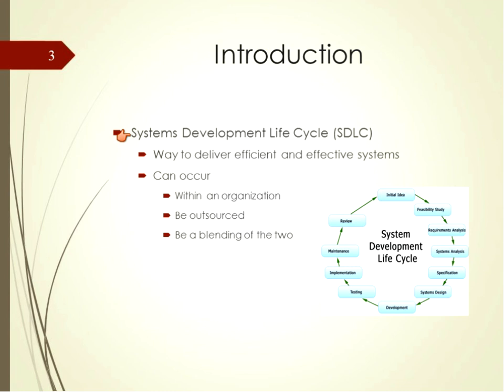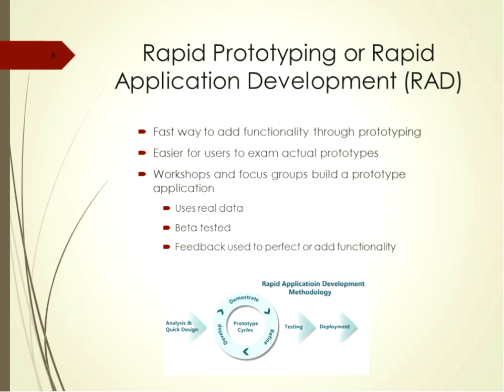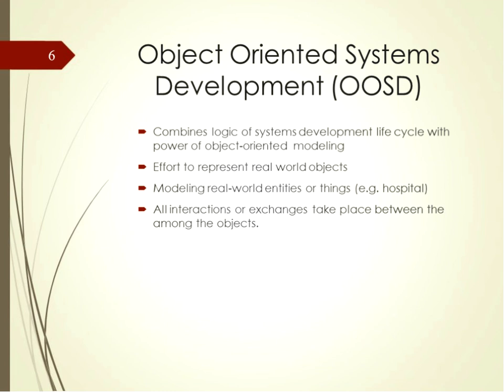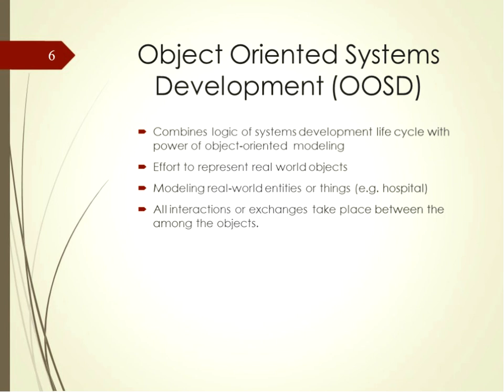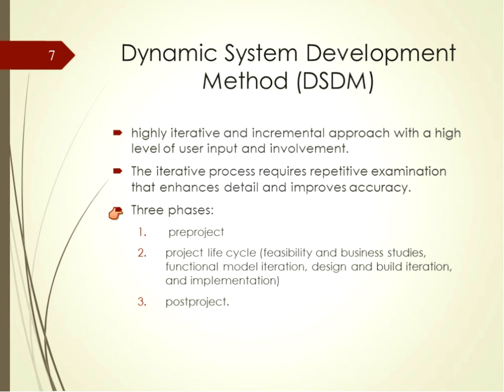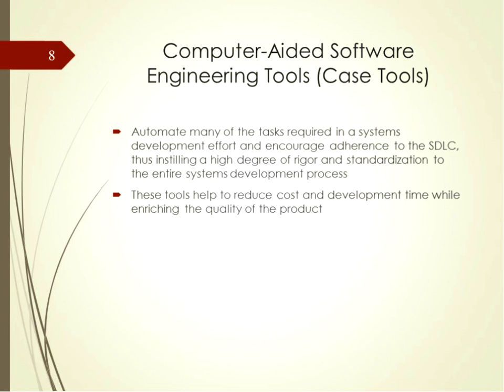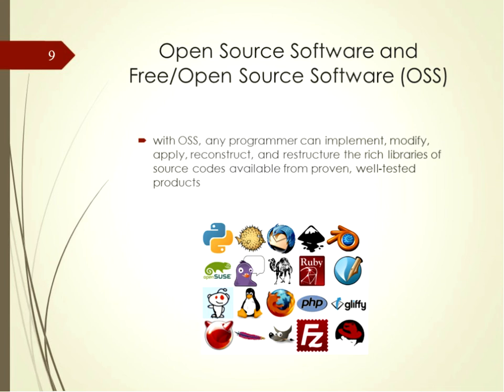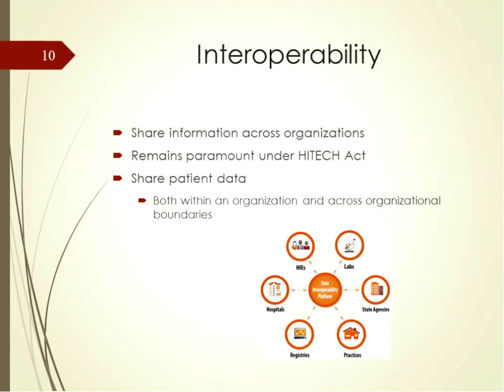System Development Life Cycle